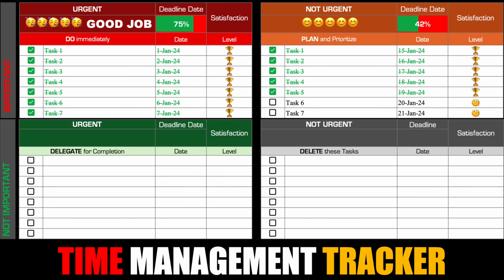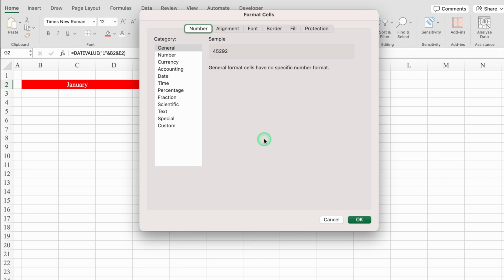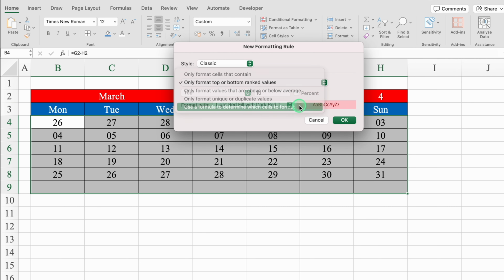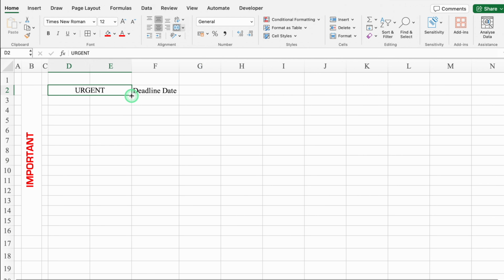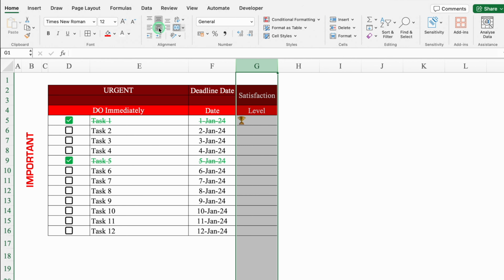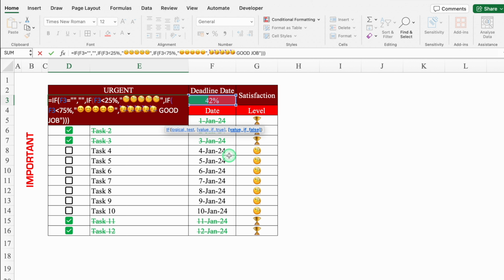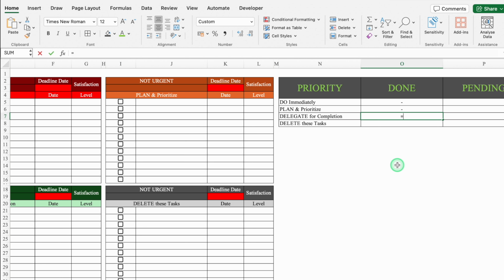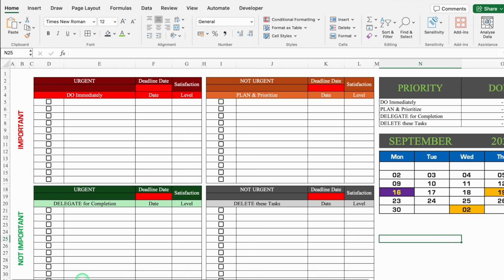𝐓𝐈𝐌𝐄 𝐌𝐀𝐍𝐀𝐆𝐄𝐌𝐄𝐍𝐓 𝐓𝐑𝐀𝐂𝐊𝐄𝐑 𝐢𝐧 𝐄𝐱𝐜𝐞𝐥 - 𝐁𝐎𝐎𝐒𝐓 𝐘𝐨𝐮𝐫 𝐏𝐑𝐎𝐃𝐔𝐂𝐓𝐈𝐕𝐈𝐓𝐘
In today's video we will learn how to create a Time Management Tracker in Excel. This format is based on Eisenhower Matrix. To create this format more interesting and engaging I have used few functions and formulas along with Conditional Formatting and Data Validation. I am sure you will love this format.
📚 𝗙𝗶𝗹𝗲 𝗟𝗶𝗻𝗸: 𝐎𝐧𝐥𝐲 𝐟𝐨𝐫 𝐂𝐡𝐚𝐧𝐧𝐞𝐥 𝐌𝐞𝐦𝐛𝐞𝐫𝐬
Intro Clip / Video Credit: Vecteezy